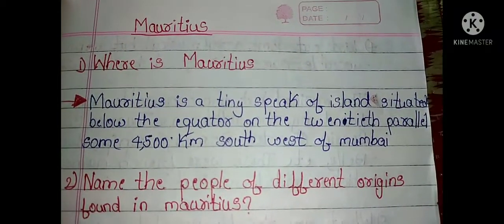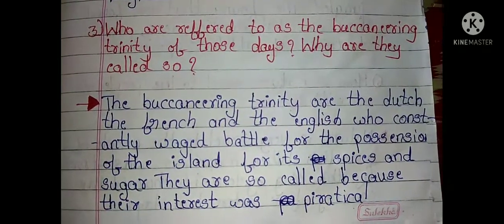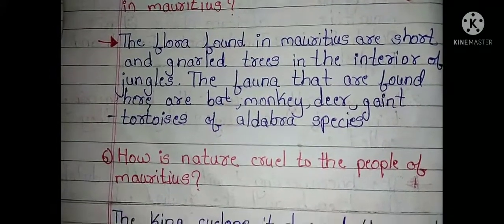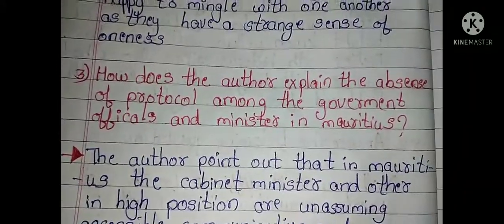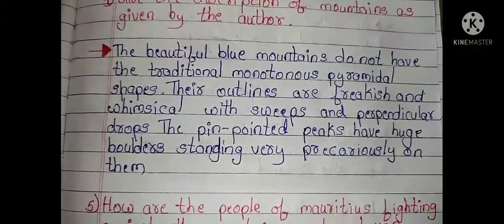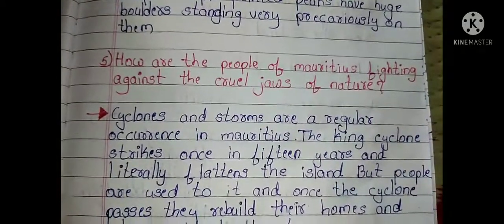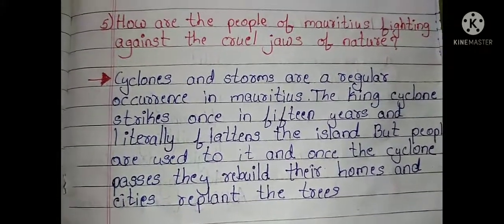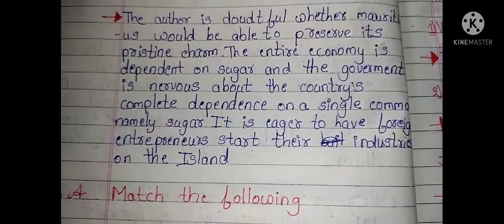Mauritius lesson question and answer of 9th class